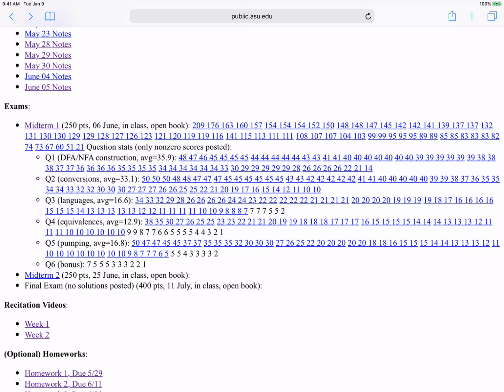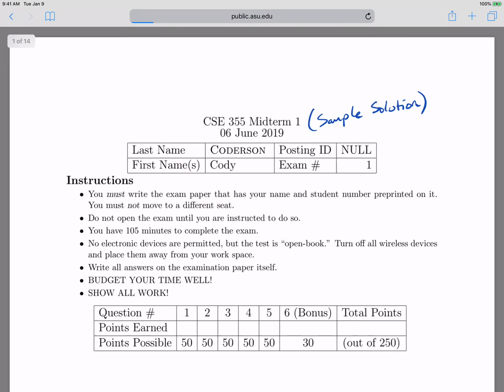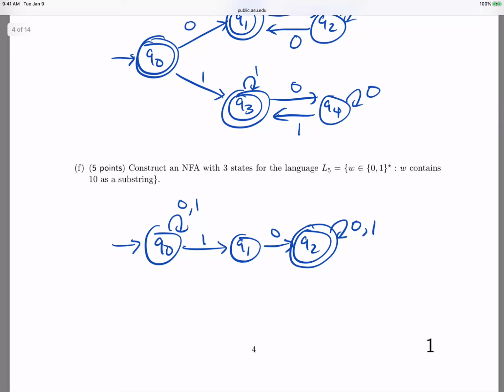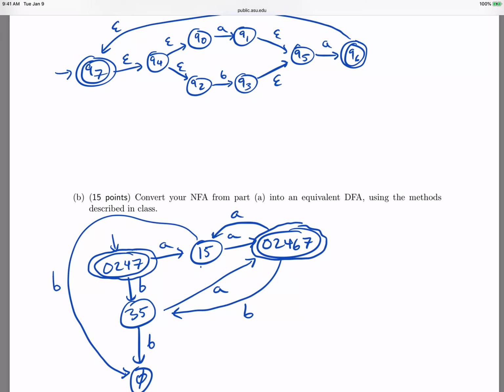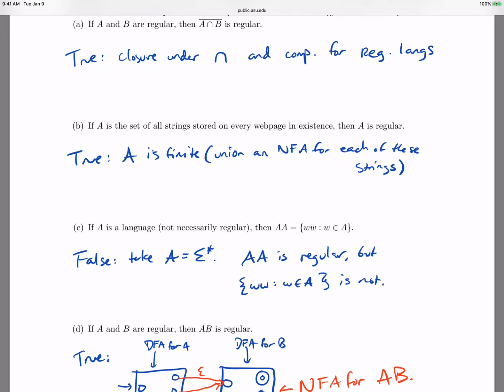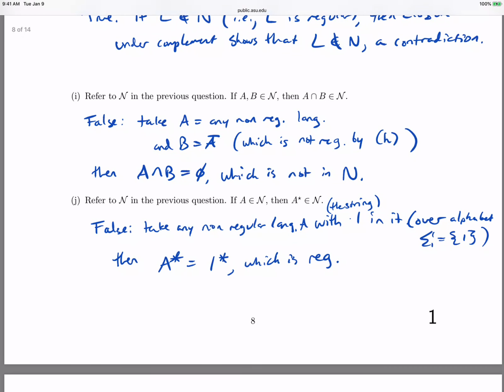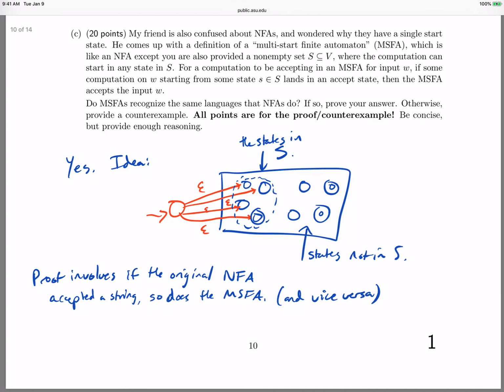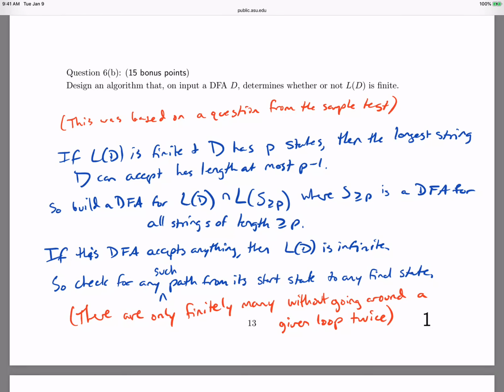Midterm 1 Overview - CSE355 Intro Theoretical CS 6/11 Pt. 1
In which we go over midterm 1 solutions.